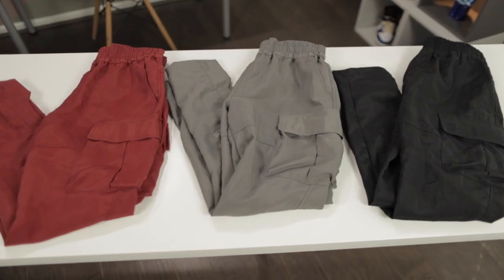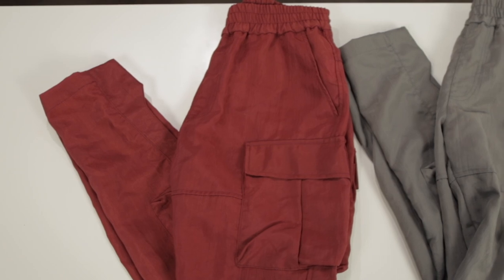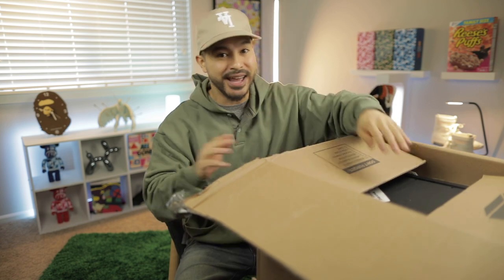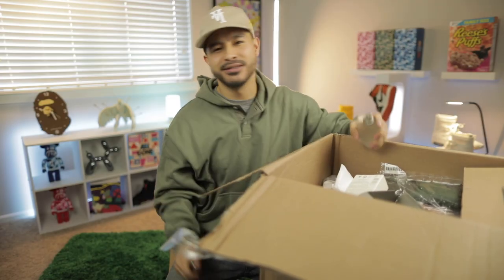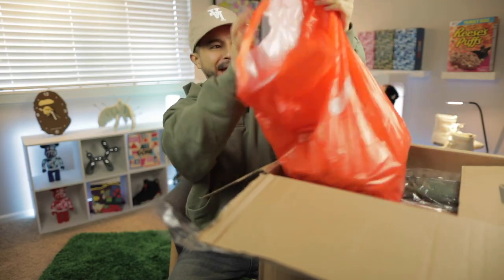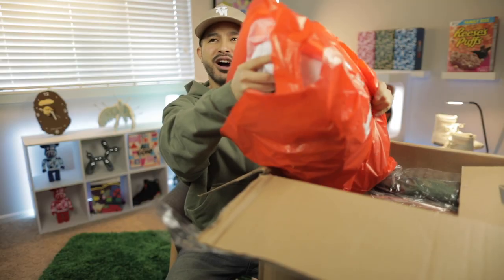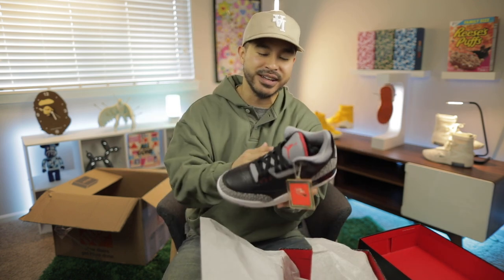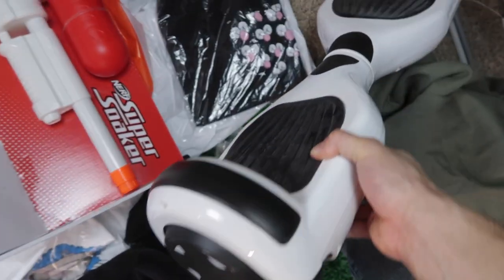ESSENTIAL PANTS YOU NEED! + NEW MYSTERY BOX UNBOXING! (DID I REDEEM MYSELF?)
Follow @RichieLeCollection on Instagram for more updates!

Address to our mailbox to send fan mail/artwork/etc:
Richie Le Channel
10216 SE 256th St
Ste 103